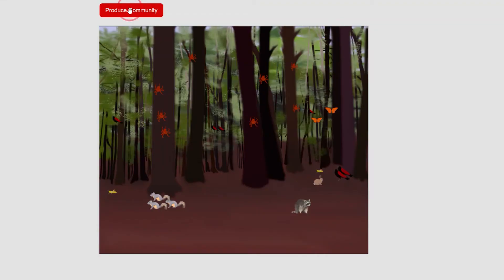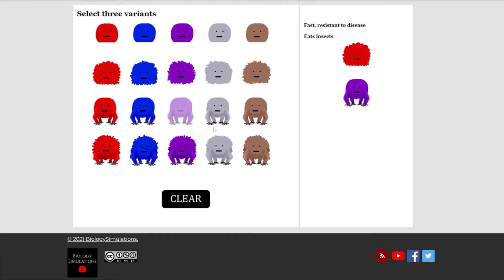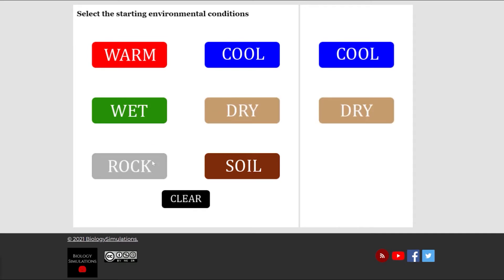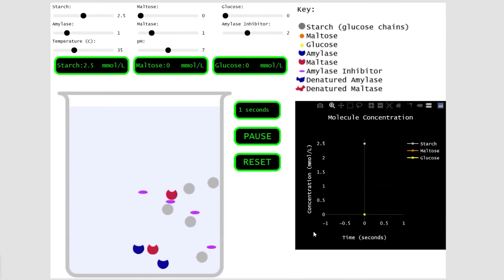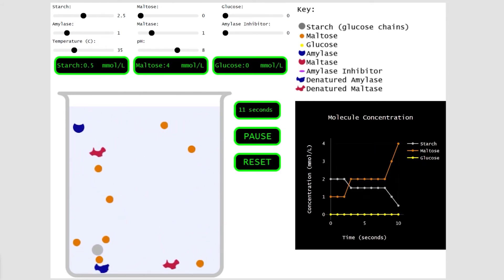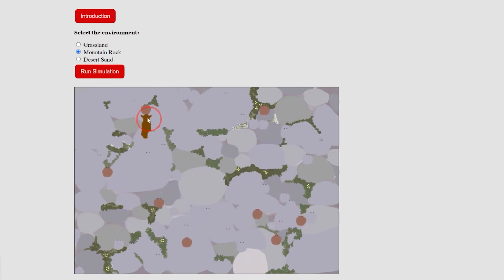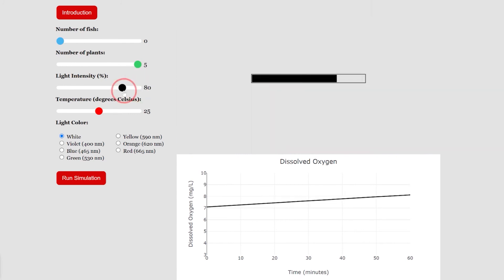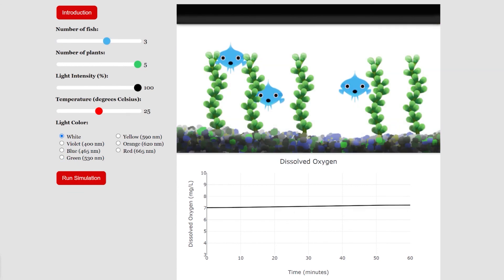Top 5 Biology Simulations, 2021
The five most used simulations of 2021 on the Biology Simulations website.

00:00 Intro
00:14 Biodiversity
00:35 Evolution 10,000
01:22 Enzymes
02:09 Natural Selection
02:45 Cell Energy